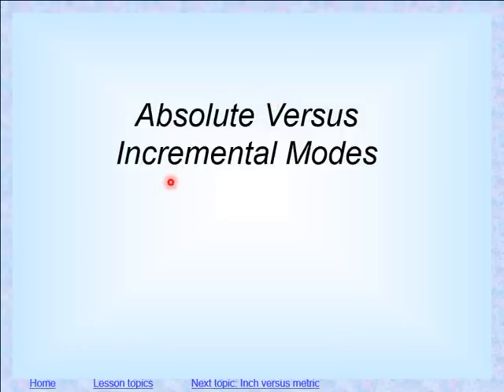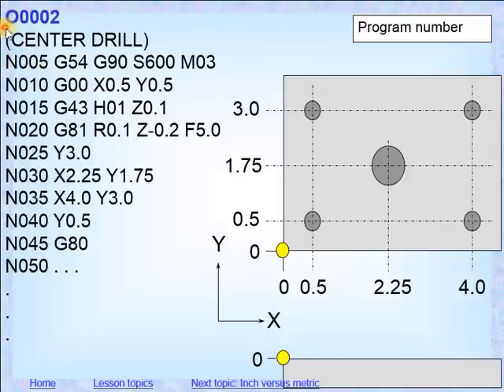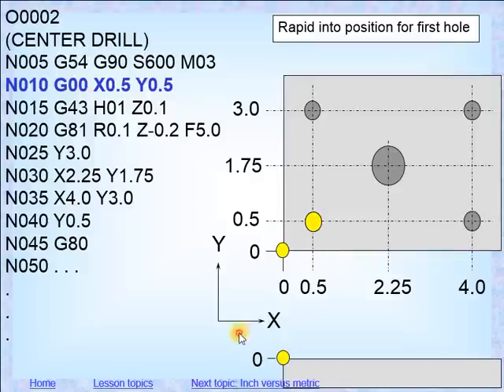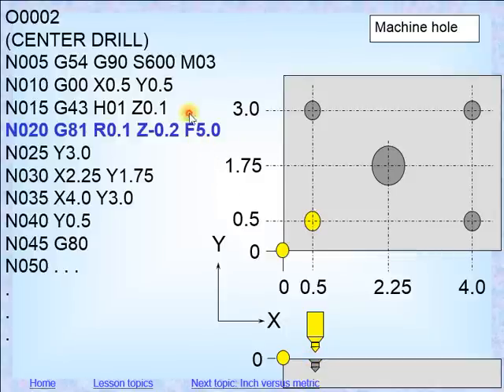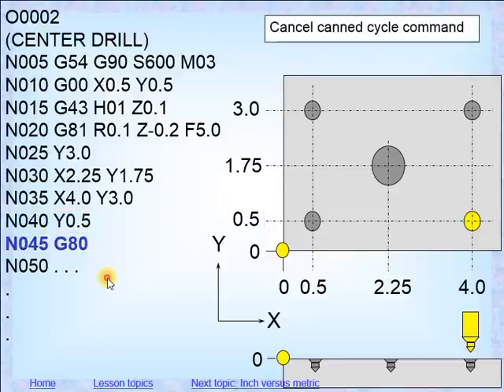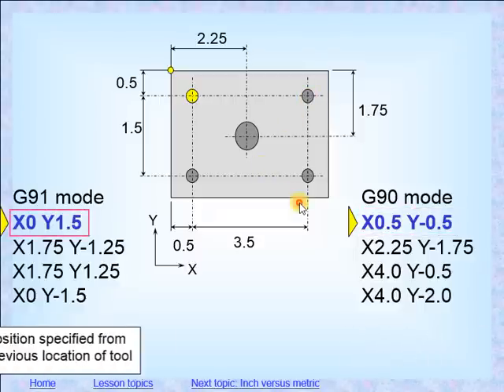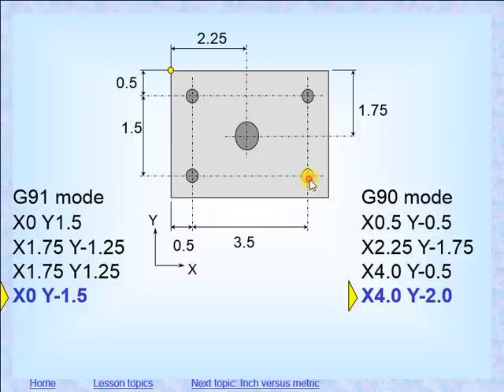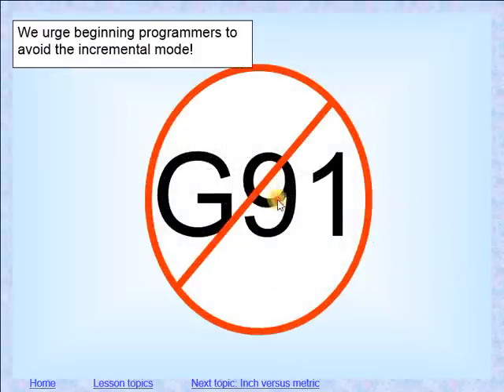Absolute vs Incremental